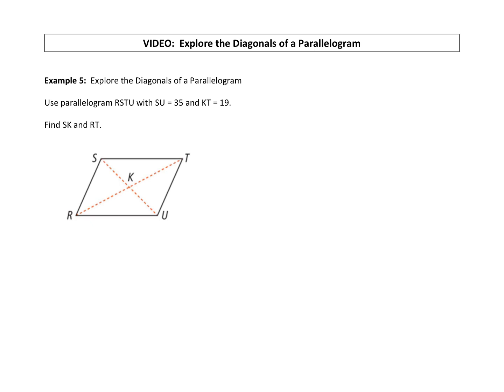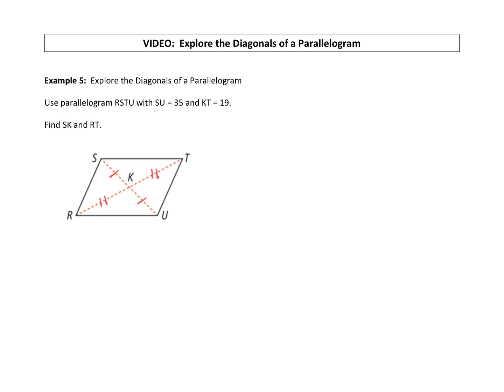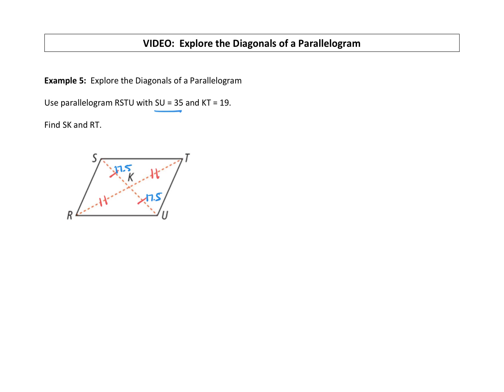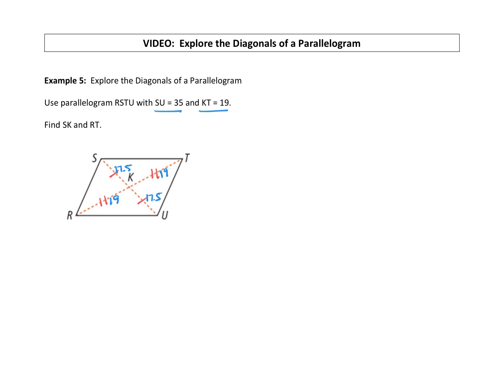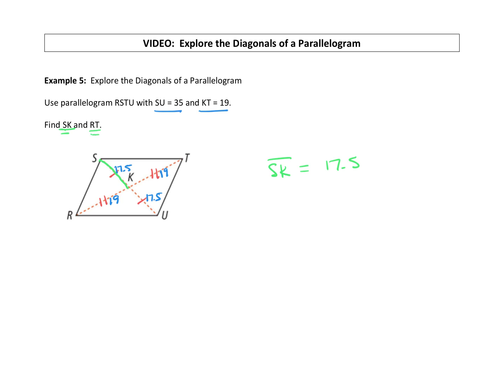Explore the Diagonals of a Parallelogram